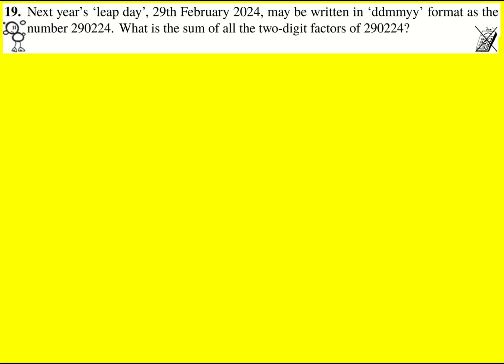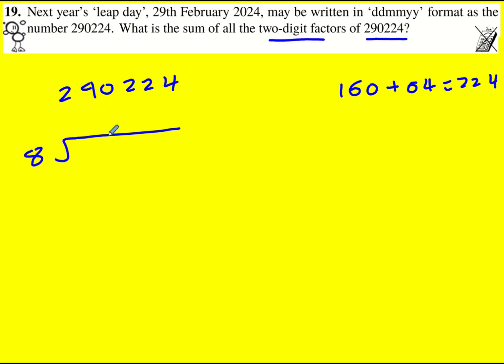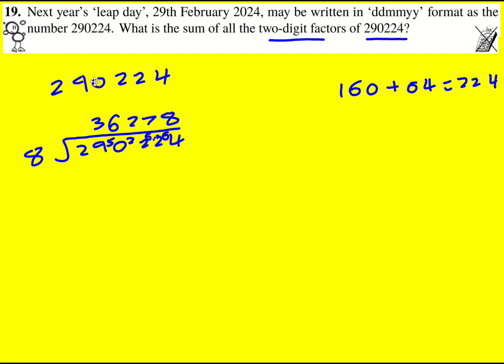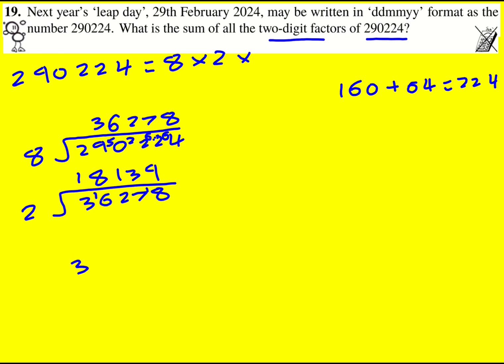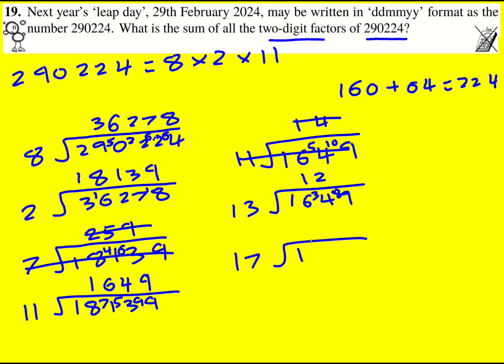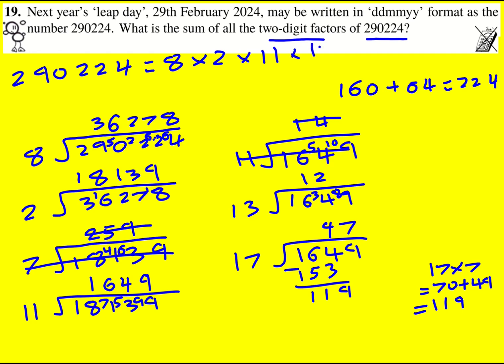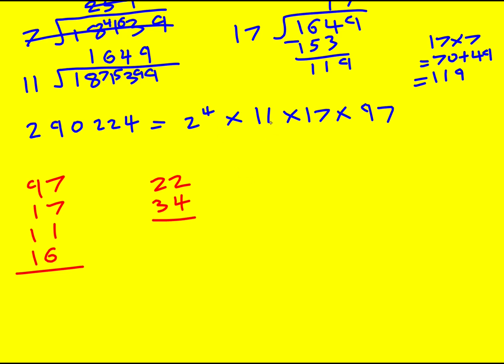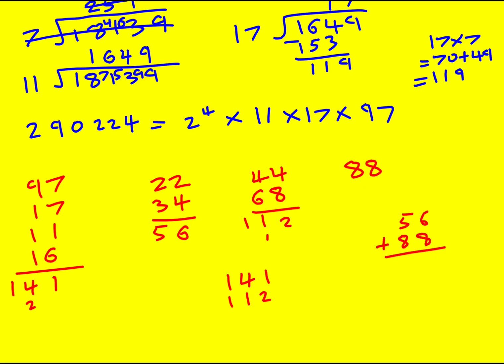SK 2023 q19 (Maths: UK Andrew Jobbings Senior Kangaroo)